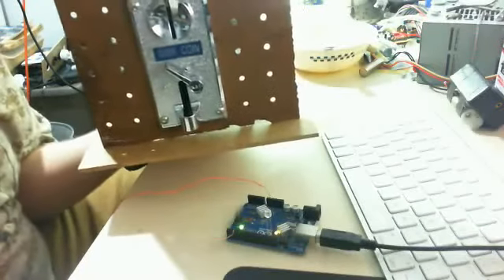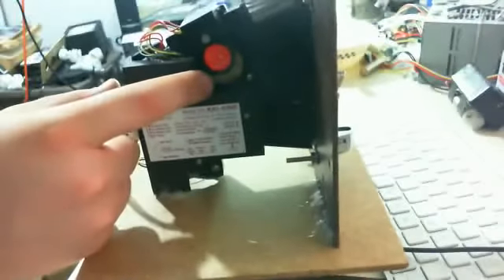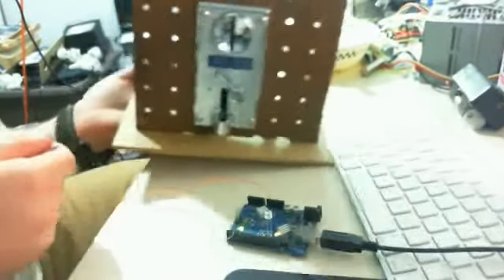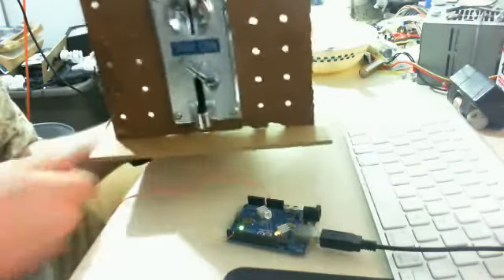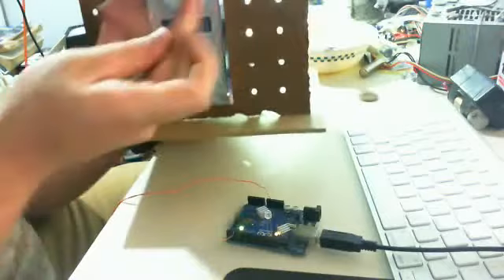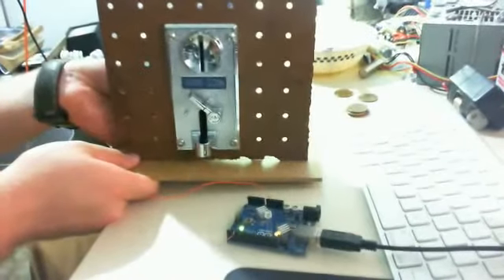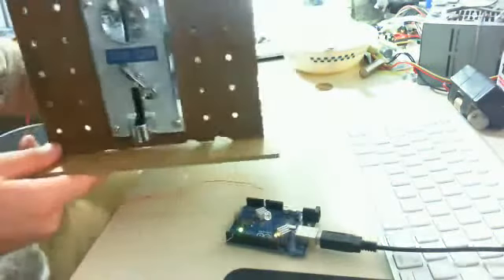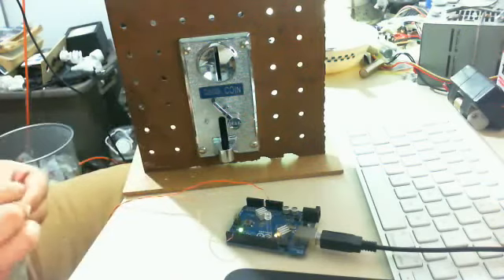Tech Time with Ben - Episode 3: Arduino Fun Part 1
In this episode of Tech Time with Ben, we witness his success in connecting a coin acceptor to his Arduino, and reading the pulses that it sends off when a coin is inserted, thus causing an led to flash

I have since added a line of code to the sketch to make the light stay on for a second before turning off again using the "delay(1000);" command

I just used the example sketch called digital input pull up, which uses an internal pull up resistor to cause the pin to be high, and when the pulse comes in, it causes it to go low, triggering the led to turn on.